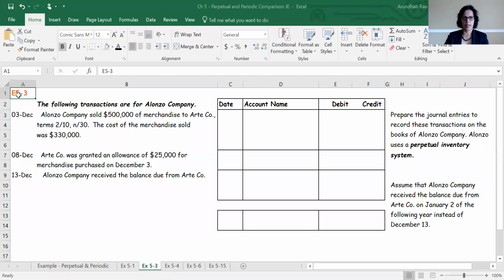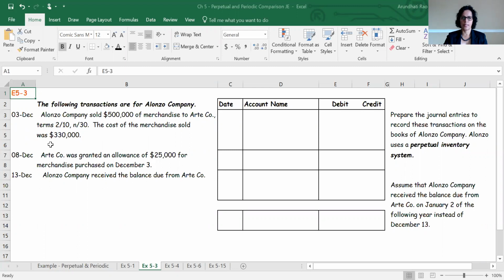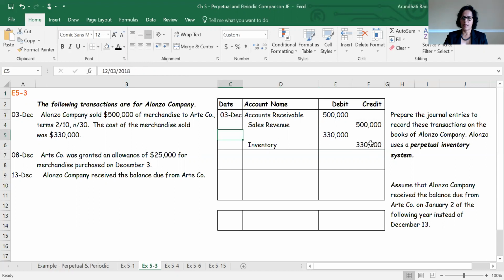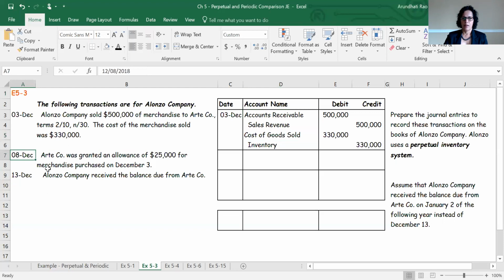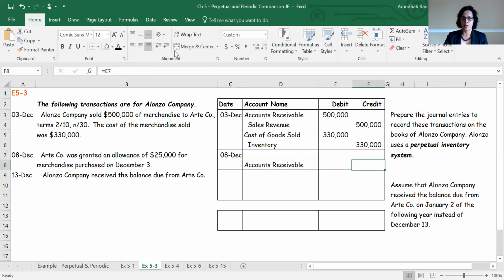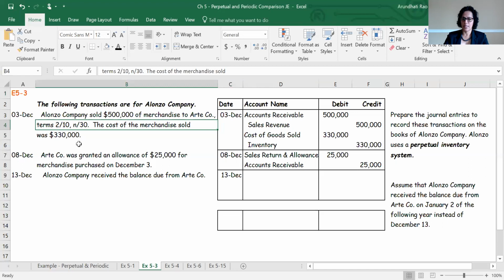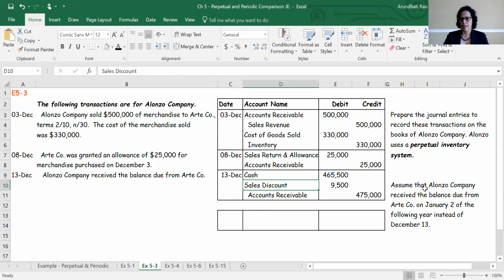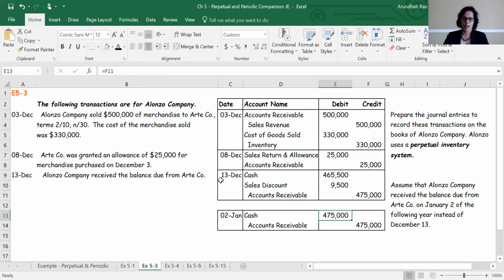Perpetual Inventory Journal Entries Seller